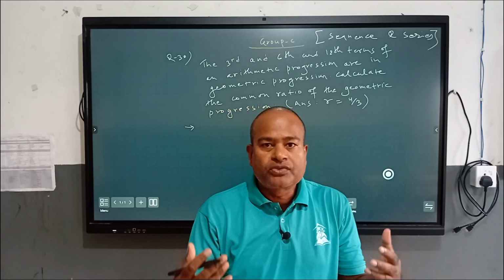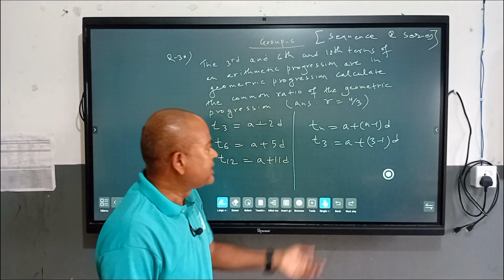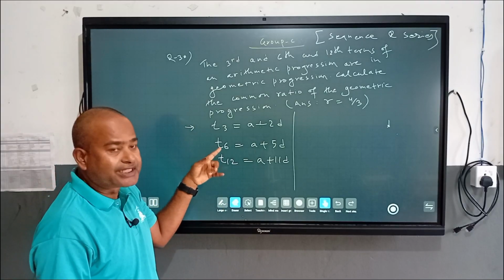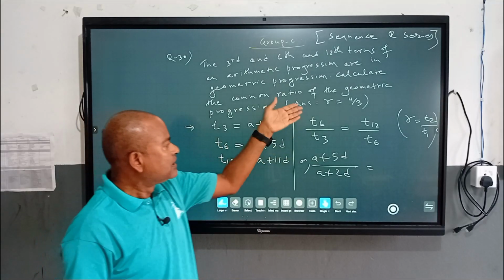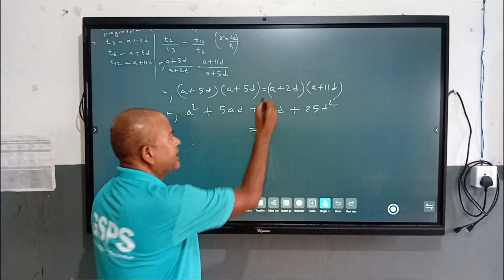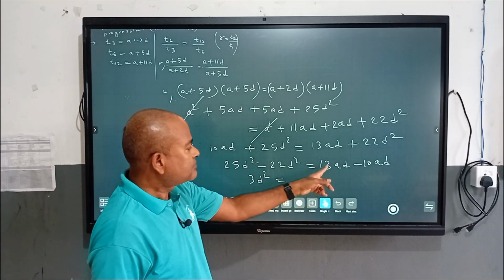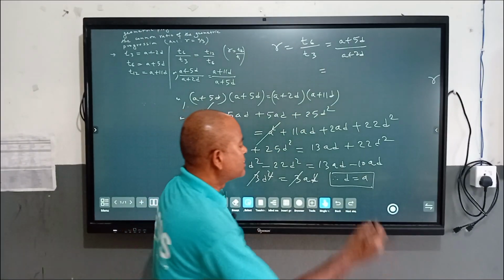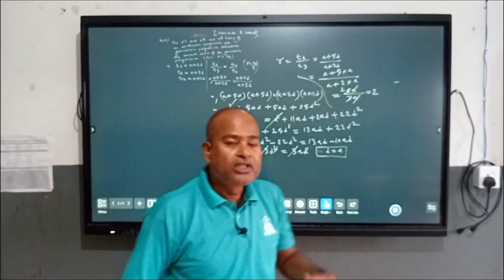Sequence & Series | Class 10 Optional Maths | Group D SEE Exam | Karna Maths Academy | Shrawan Sir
Watch the complete solution of Question No. 30 – Sequence & Series (Arithmetic & Geometric Progression) from Class 10 Optional Mathematics, Group D, SEE Exam.
Explained step by step by Shrawan Sir – Karna Maths Academy to help students understand and score full marks.

📚 What you’ll learn in this video:

Understanding 3rd, 6th & 12th terms of an A.P.

How to find the common ratio of the geometric progression

Solving SEE Exam questions confidently

✅ Perfect for Class 10 students preparing for SEE Optional Maths.

Dear students, I hope that you have understood how to solve the problems of type of arithmetic and geometric sequence of the conditional type.
Your comments and suggestions are always welcomed.
Wishing you all the best for SEE exam.